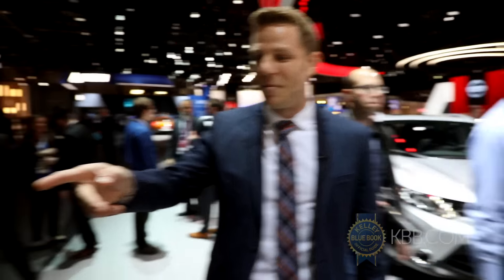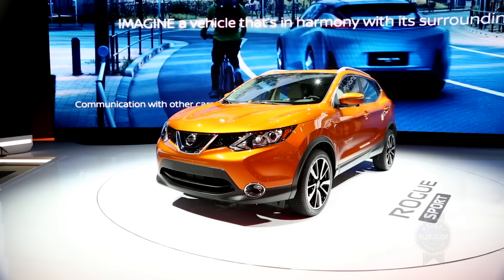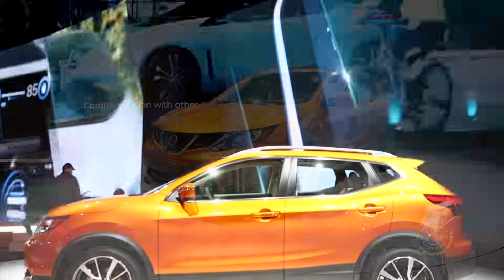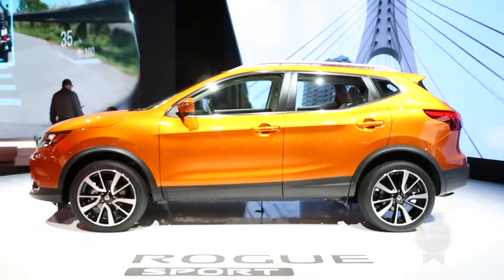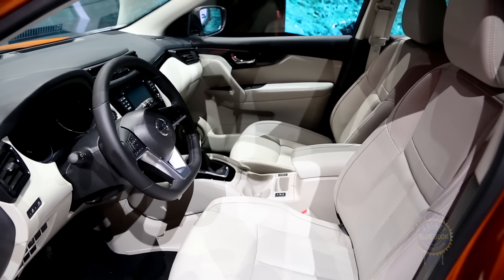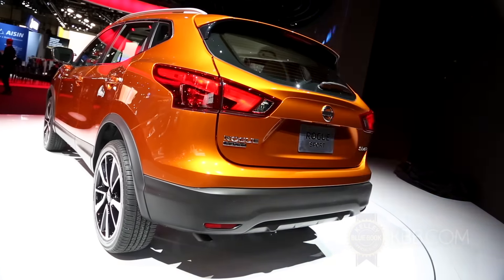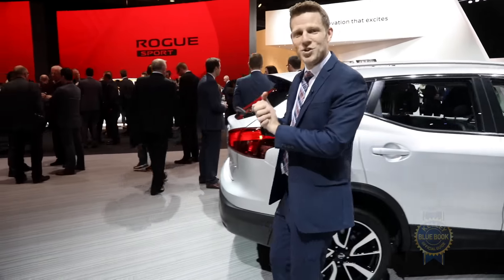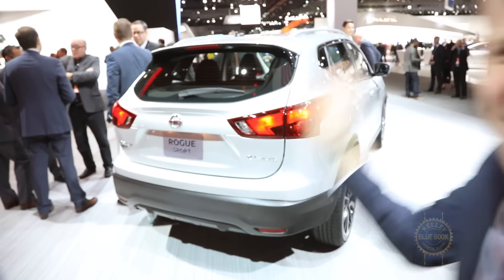2017 Nissan Rogue Sport - 2017 Detroit Auto Show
KBB's coverage of the 2017 Nissan Rogue Sport at the 2017 Detroit Auto Show.